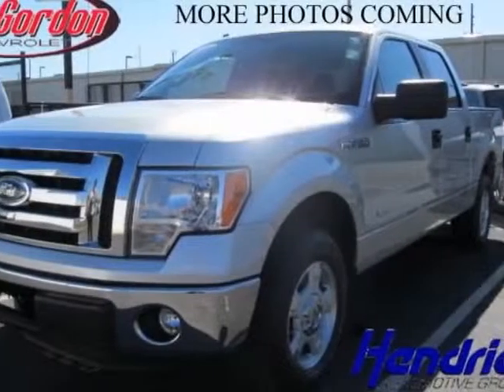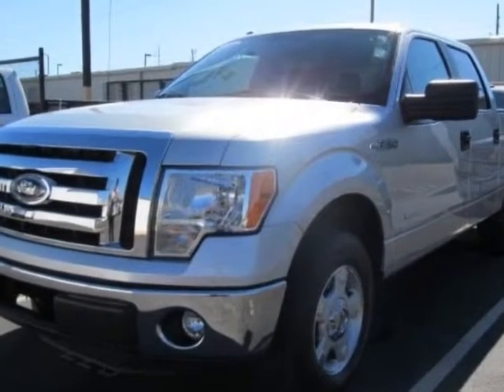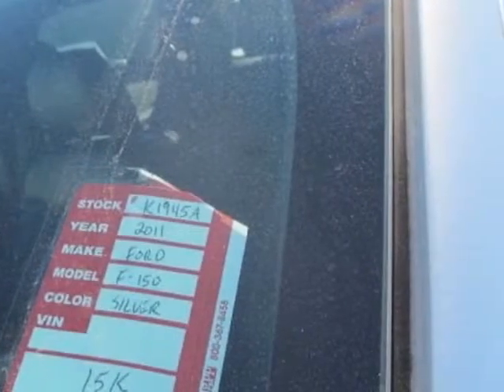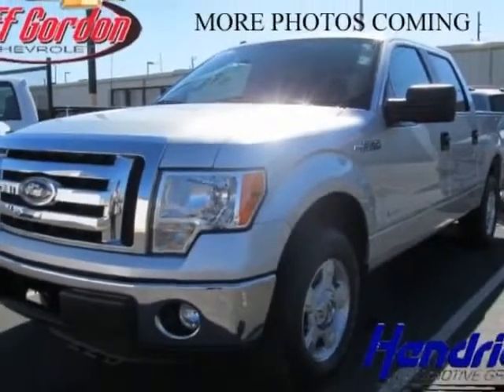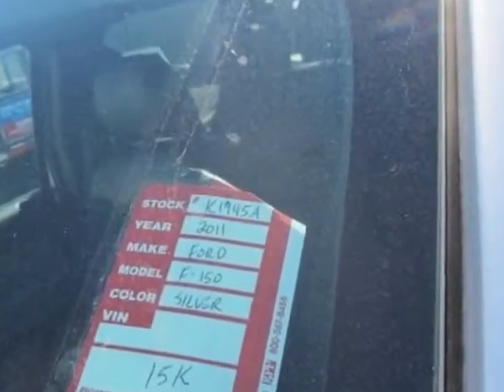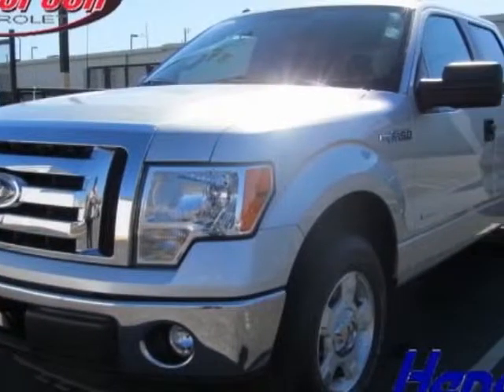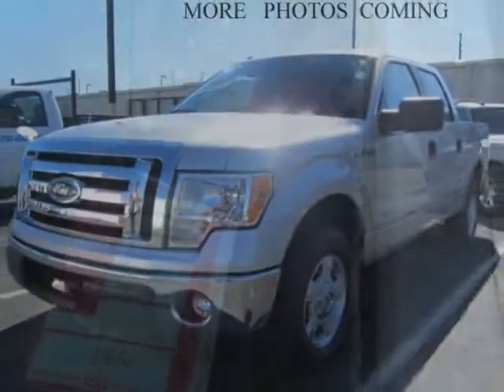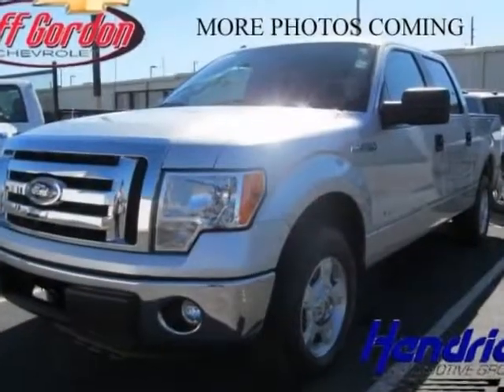2011 Ford F-150 XLT Truck - Wilmington, NC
Jeff Gordon Chevrolet, Wilmington, NC - Ford F-150 XLT